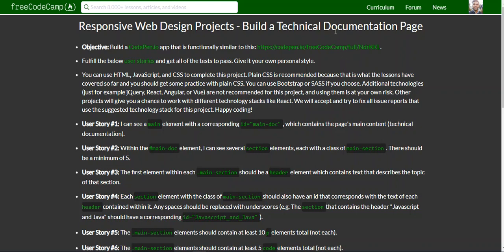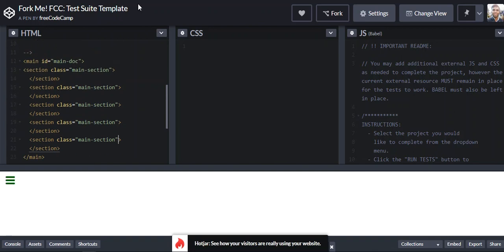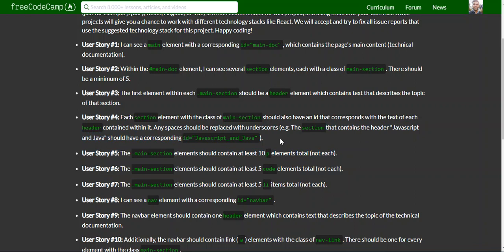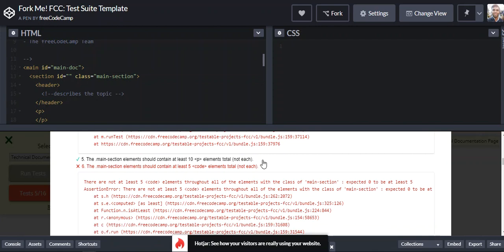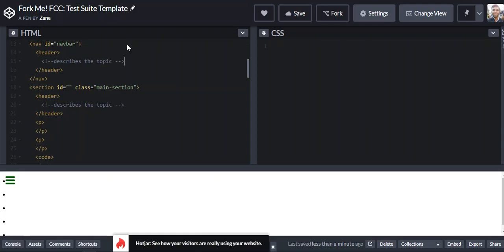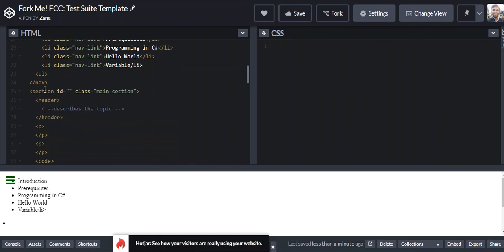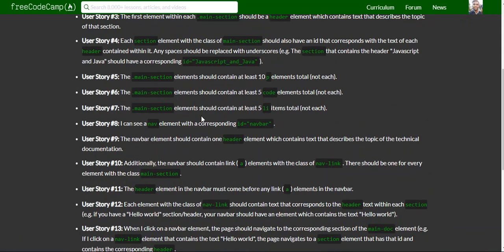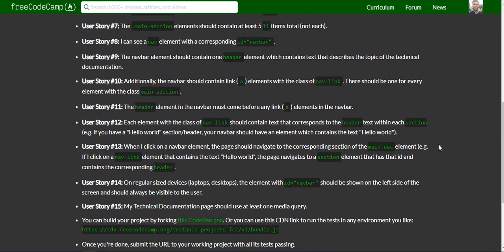FCC - Build a Technical Documentation Page - Part 1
In this video, i will be building the Technical Documentation from Scratch